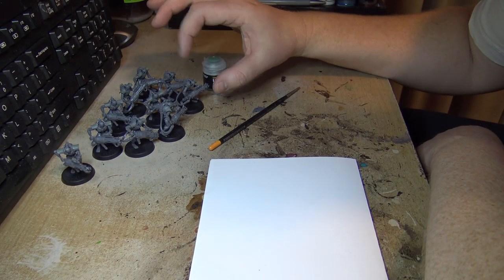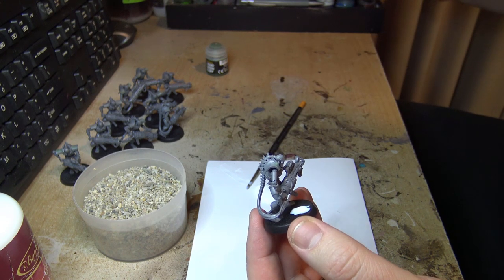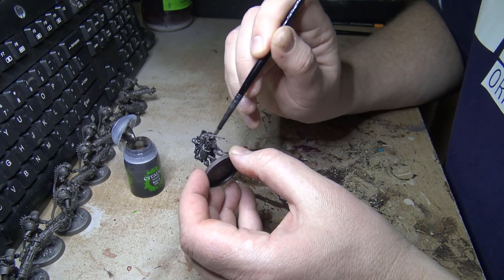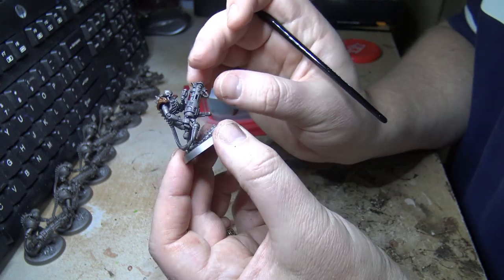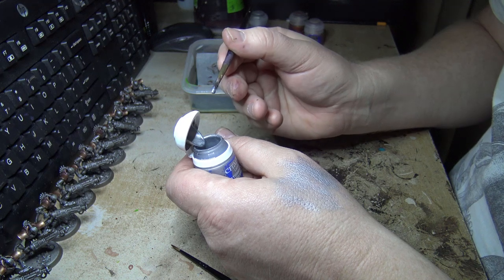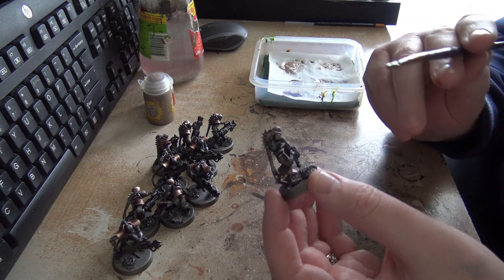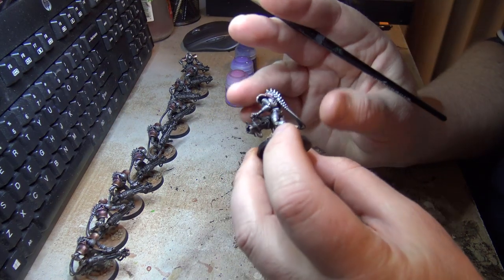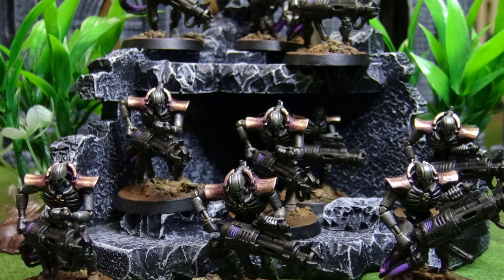Painting Necron Immortals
Had a shot at filming a painting session.  Sorry about the jump cuts and slight change of format.  There wasn't really a plan behind this, just giving it a go.